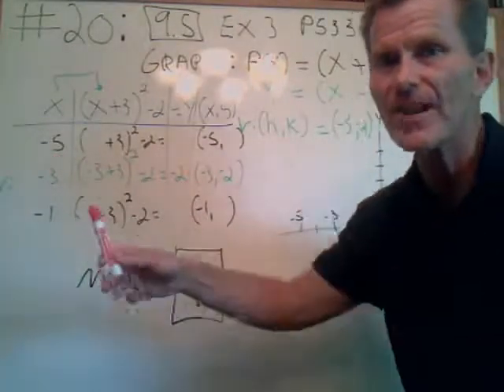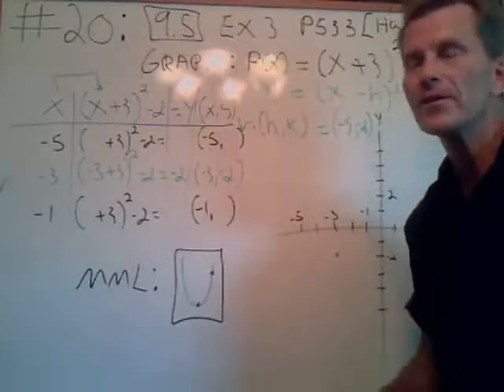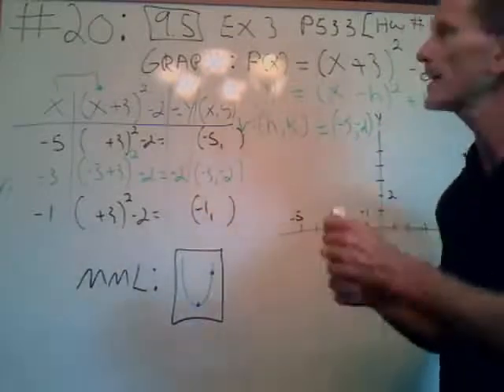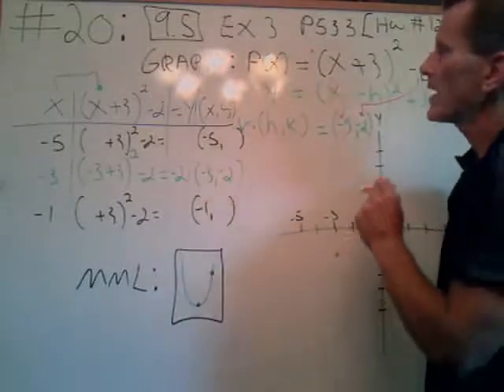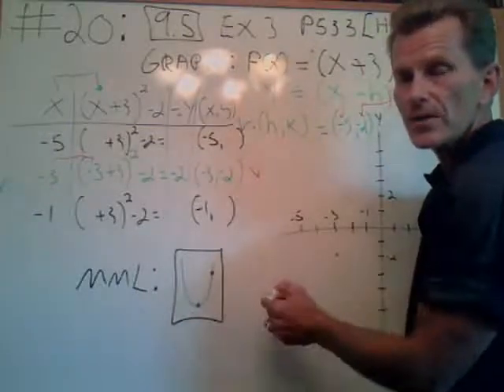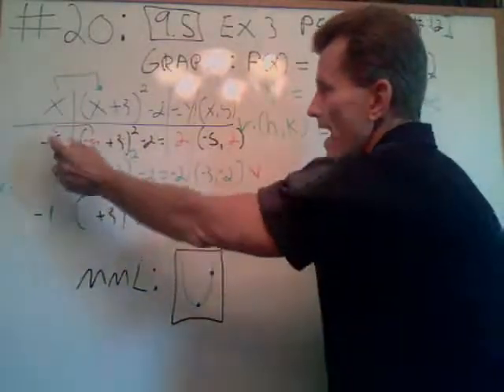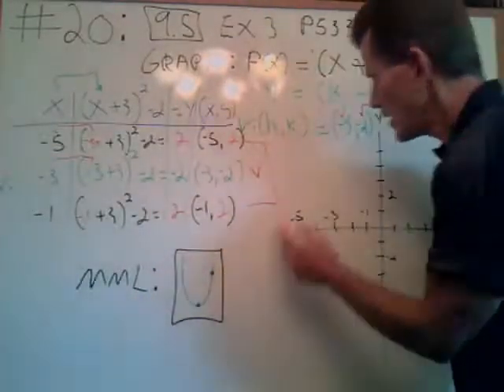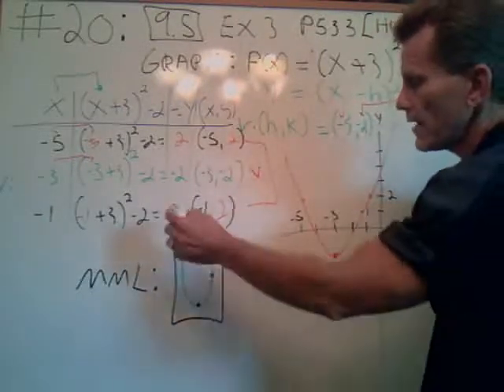108_#20_9.5_ex3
108_#20_9.5_ex3